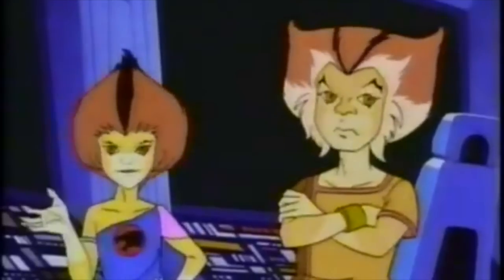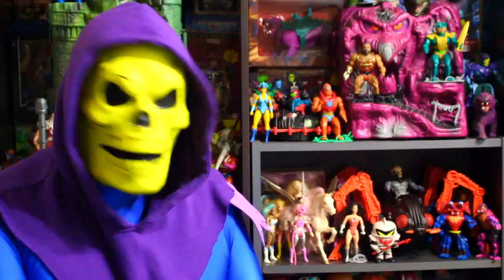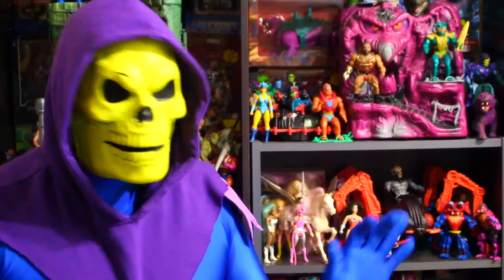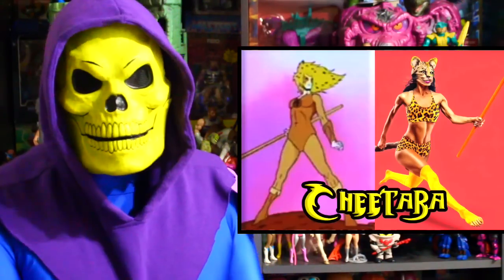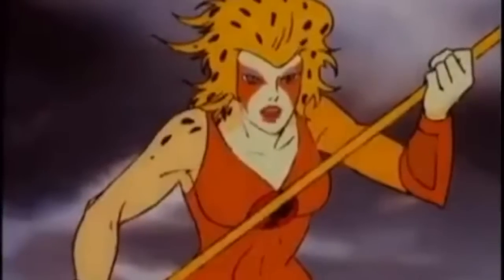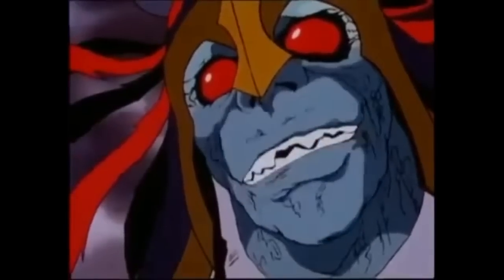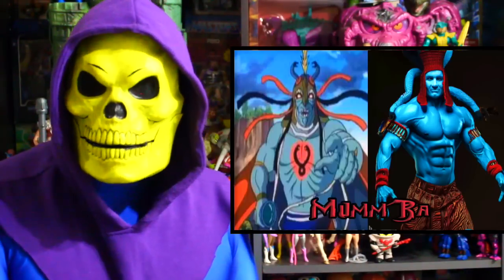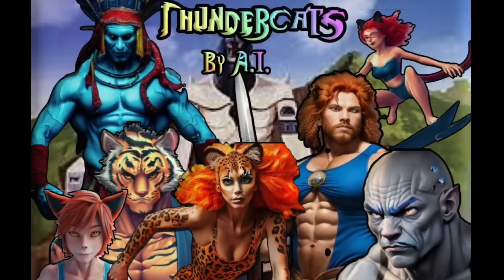A.I. Redesigned The Thundercats Characters as instructed by Skeletor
In this video Skeletor tries to recreate the 1980's Thundercats cartoon characters using an A.I. program